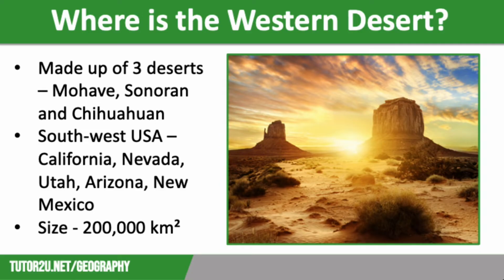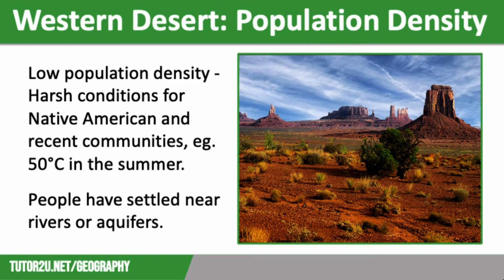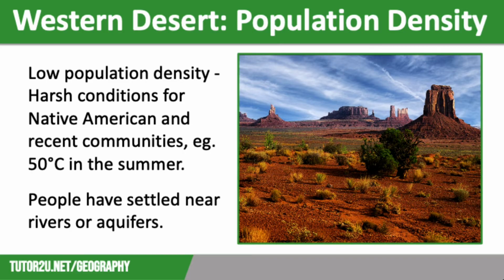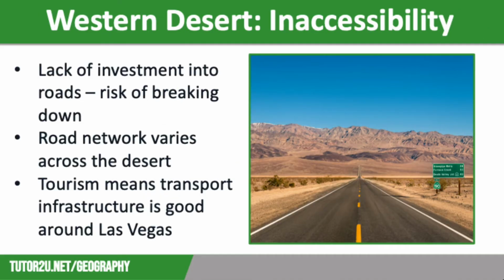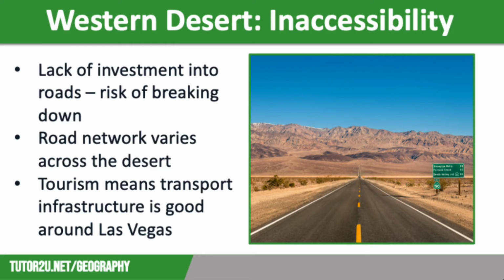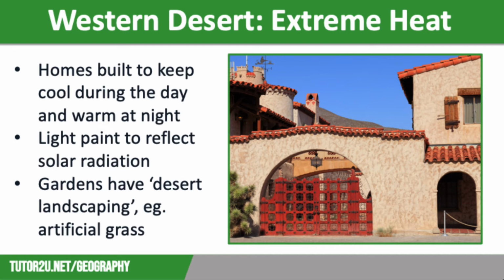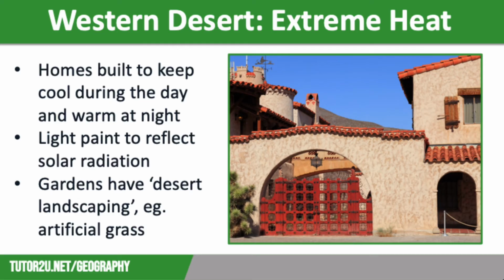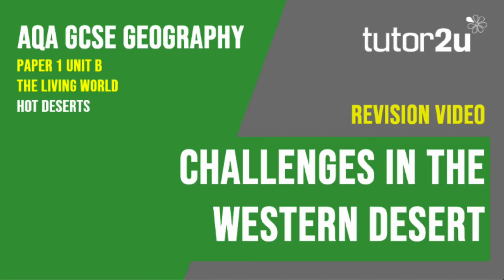Challenges in the Western Desert | AQA GCSE Geography | Hot Deserts 6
This topic video is the second part of the Western Desert case study, recapping where it is located, and exploring the challenges of living in such a harsh environment, including extreme heat, low population density and inaccessibility.

This topic is part of the AQA GCSE Geography course - Paper 1: Unit 1B - The Living World.

Here is the playlist to use to study and revise all the topics for Paper 1: Unit 1B - The Living World:

VIDEO TIMESTAMPS
00:00 - Introduction to the challenges found in the Western Desert case study.
00:39 - Description of the Western Desert location and its composition.
01:20 - Low population density and harsh conditions in the Western Desert.
01:53 - Settlement patterns of indigenous peoples near water sources.
02:29 - Inaccessibility and lack of road infrastructure in the desert.
03:02 - Travel difficulties and risks in the desert, especially in remote areas.
03:36 - Investment in accessibility due to the popularity of Las Vegas.
04:14 - Adaptations to extreme heat, including building techniques and Landscaping choices.
04:48 - Water shortage impacts on Landscaping choices and the use of drought-resistant plants.

VIDEO SUMMARY
This revision video focuses on the challenges faced in the Western Desert case study. The video explains that the Western Desert is composed of three hot deserts, with low population density and harsh conditions. Inaccessibility and a lack of road infrastructure pose challenges for communities and economic activities. The extreme heat in the desert necessitates adaptations such as specialized home construction, Landscaping choices, and protective measures. Water shortage has also influenced Landscaping choices, with the use of drought-resistant plants and artificial alternatives to grass. Despite the difficulties, investment in accessibility has been driven by the popularity of Las Vegas.

KEY TERMS IN THE VIDEO
Western Desert, challenges, population density, harsh conditions, inaccessibility, road infrastructure, desert settlements, indigenous peoples, extreme heat, home construction, Landscaping choices, water shortage, drought-resistant plants, artificial grass, Las Vegas.